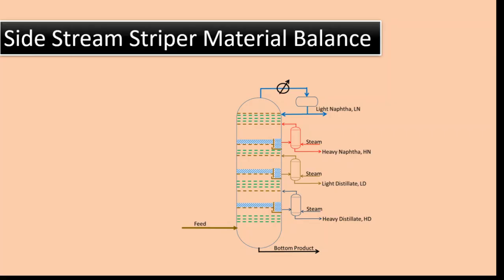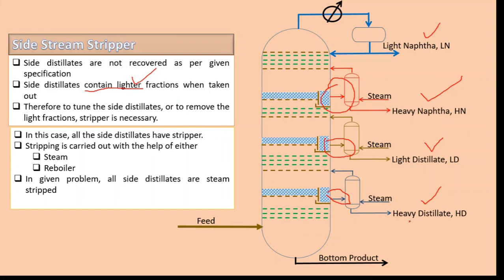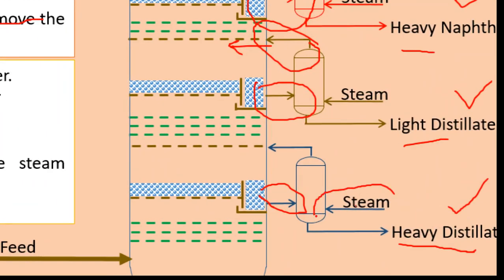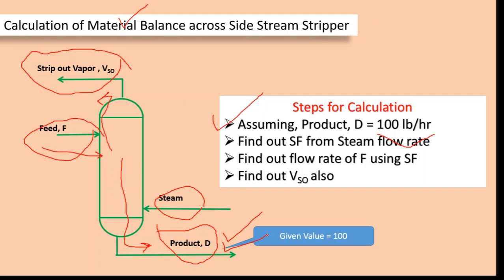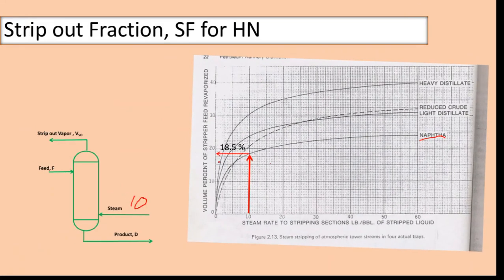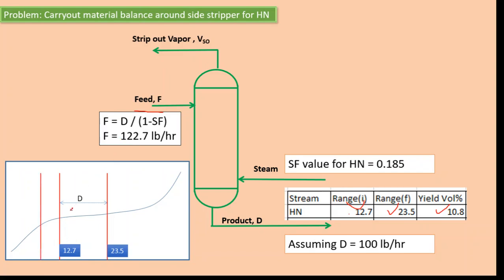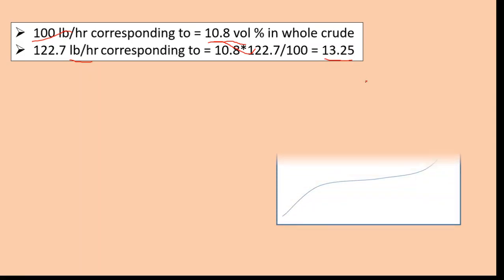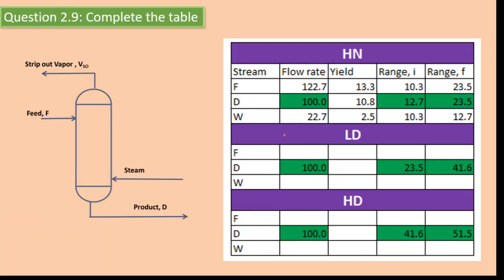RECU2 T2.9 side stripper